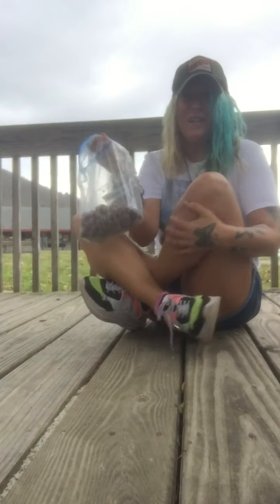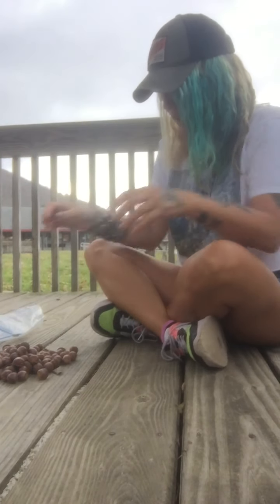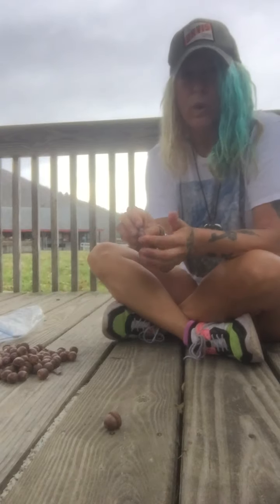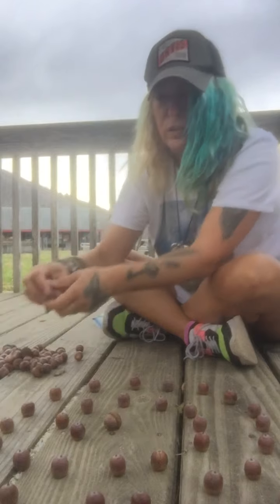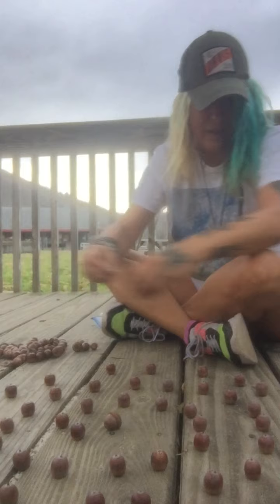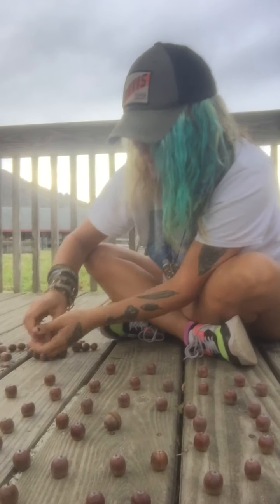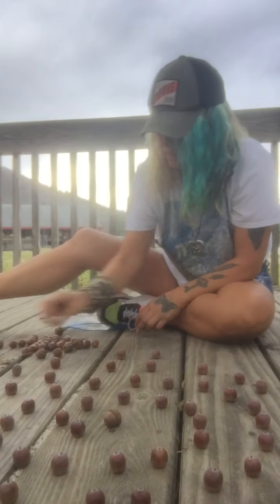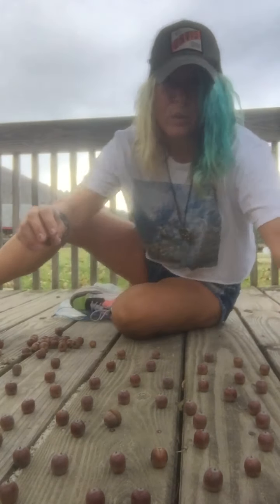Art Hour - Acorn Art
Join Francesca as she shows us how to make artwork using acorns